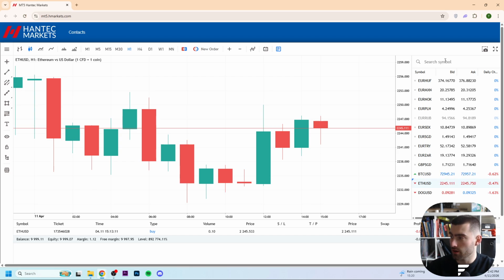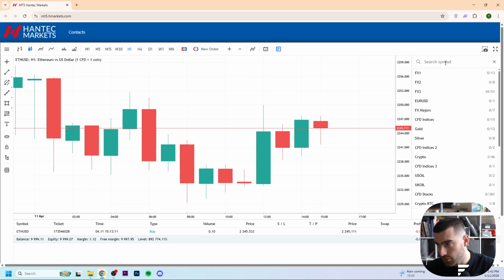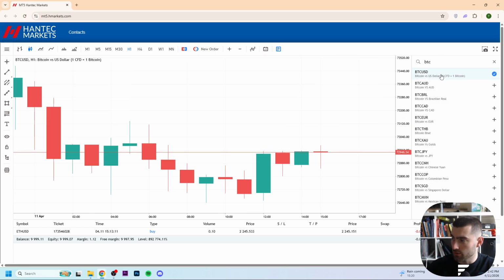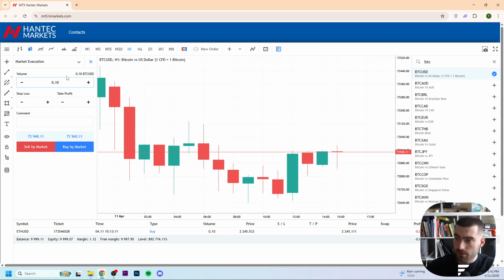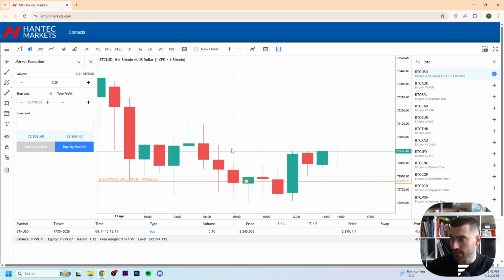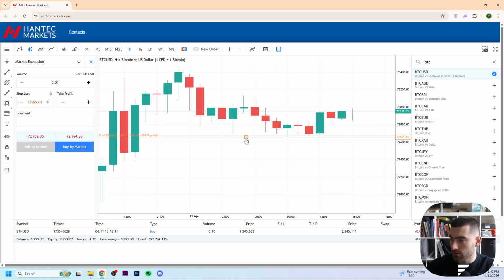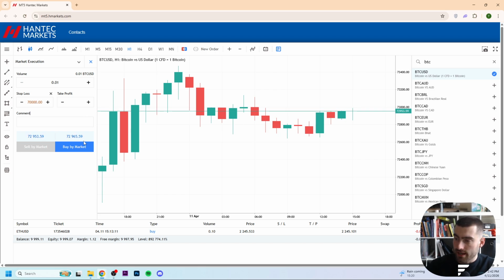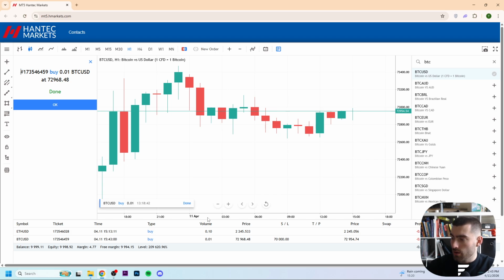How to STOP LOSS on Hantec Markets (Easy Guide 2026)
How to STOP LOSS on Hantec Markets (Easy Guide 2026) – in this beginner-friendly guide, you’ll learn exactly how to set stop loss orders on Hantec Markets. This tutorial explains how to define your risk level before entering a trade, place stop loss orders when opening or modifying positions, and use them to automatically limit losses if the market moves against you. Perfect for beginners who want a clear, step-by-step method to use stop loss on Hantec Markets in 2026.